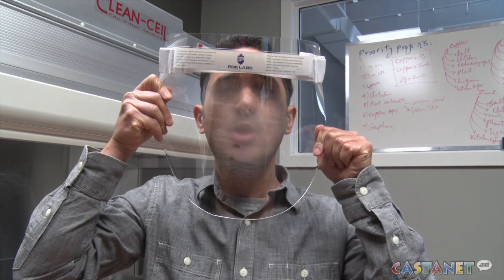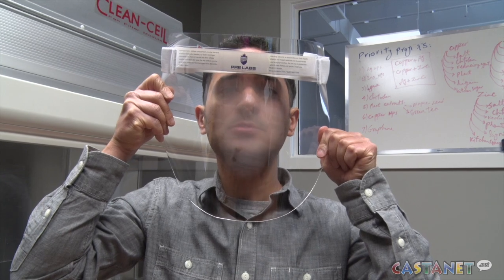Anti-fogging solution for KGH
What started as call for help tweet sent out by an employee here at KGH looking for a way to prevent their face shields from getting fogged up ended up as a collaborative project between UBCO and PRE labs on finding a simple solution.